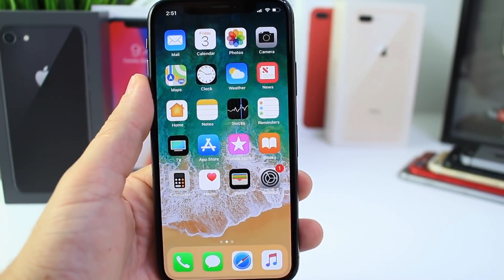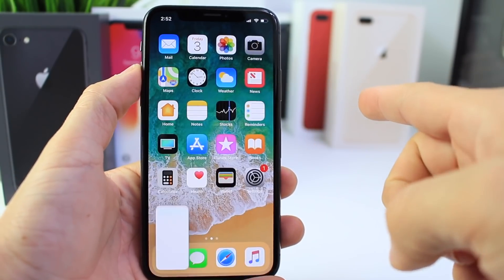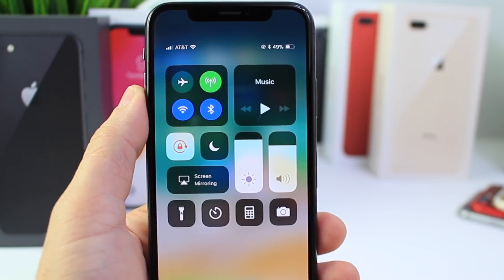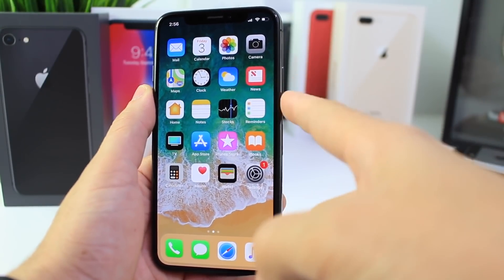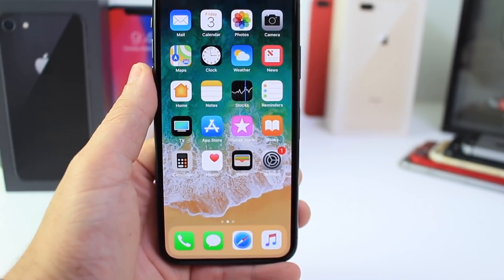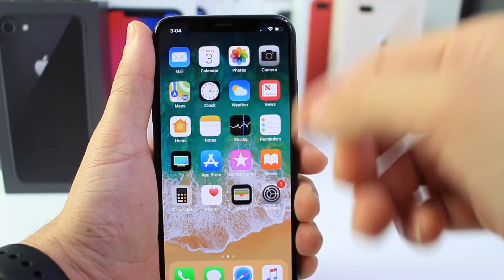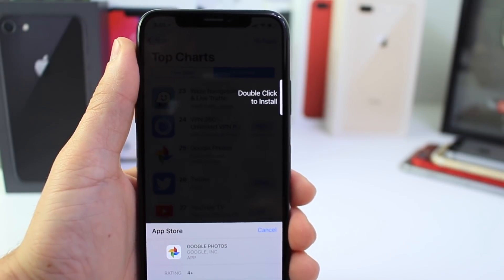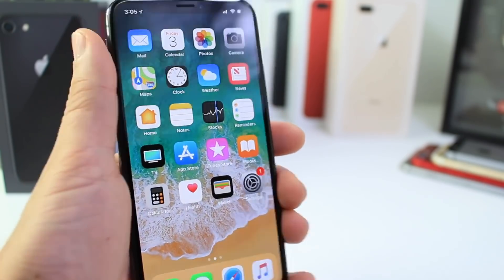iPhone X User Guide | Things You Probably Don't Know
Learning to use the new iPhone X could really take some time so in this video I share with you guys a full iPhone X and Xs user guide, I share with you guys some new gestures and options within the new iPhones.